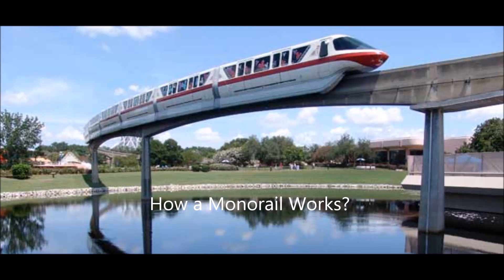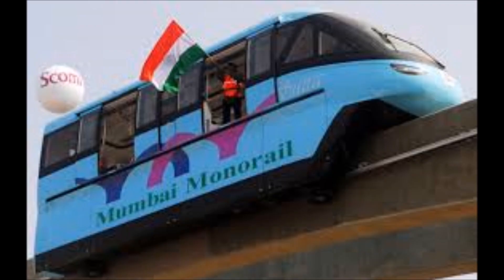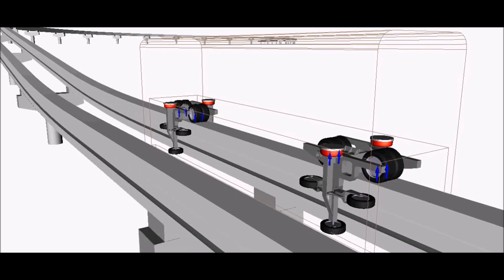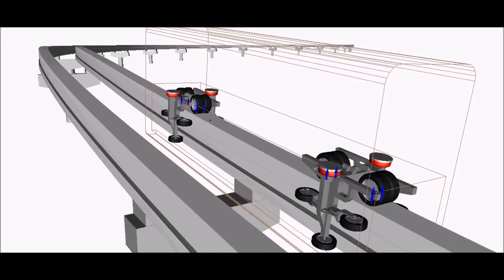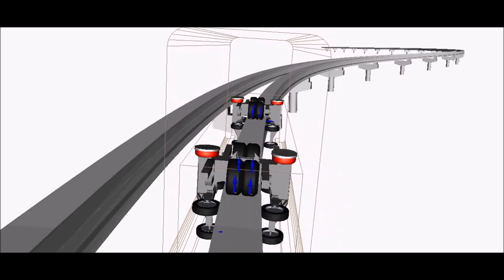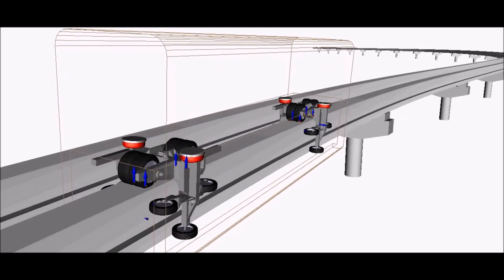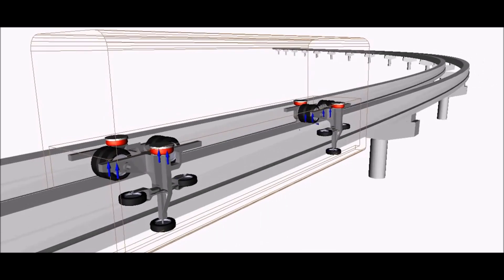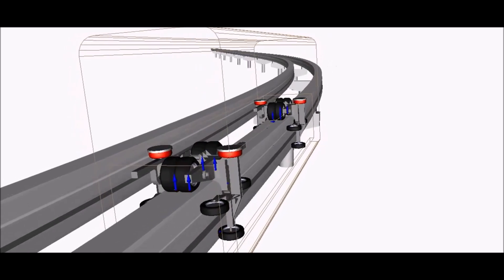How does a Monorail Work?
It explains how a monorail actually works.